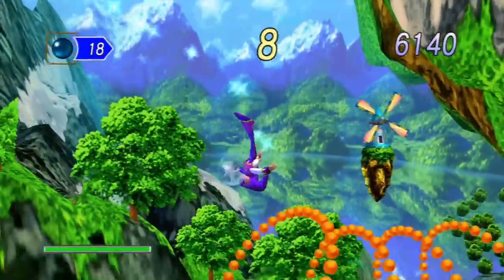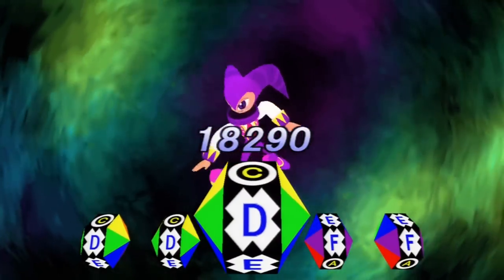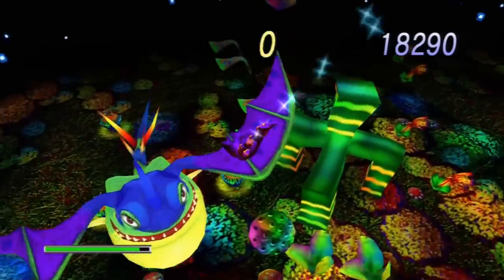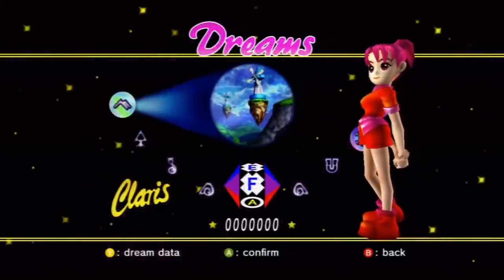Nights into dreams- Xbla- 1080HD- Commentary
New games are boring the fuck out of me! Sorry about my mic. My pc must have re-enabled the limiter option again.